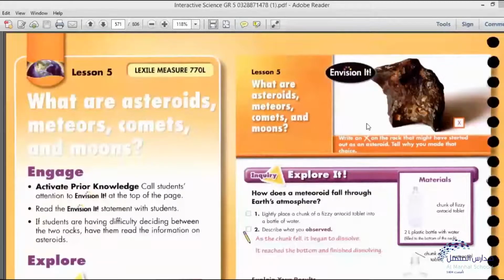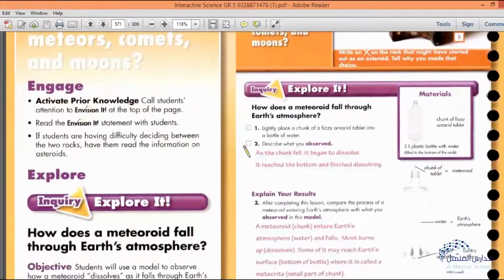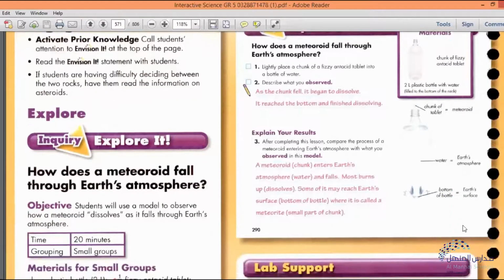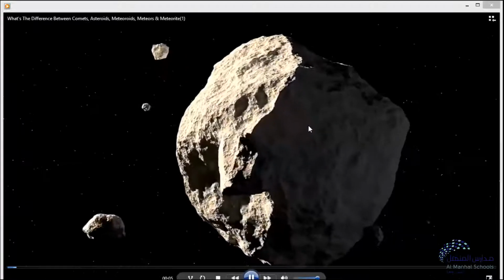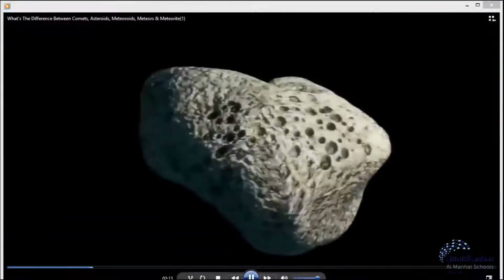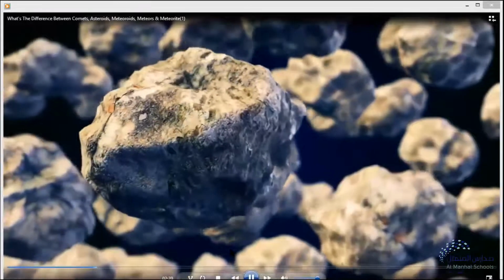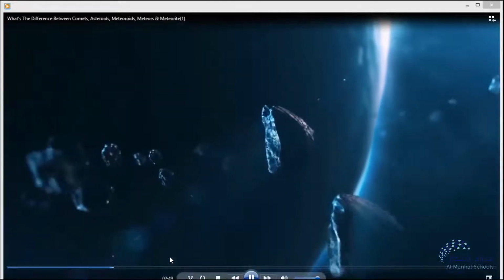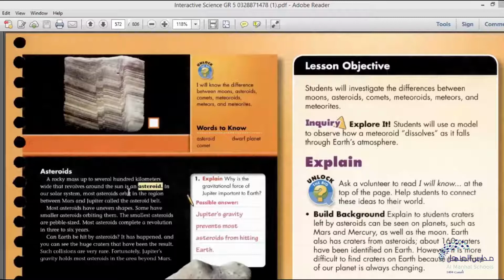Gr 5 Science What are aseriods, comets, meteors and moons page 290 S1